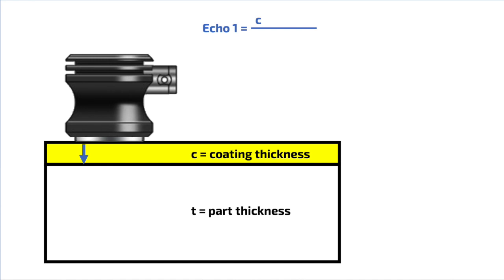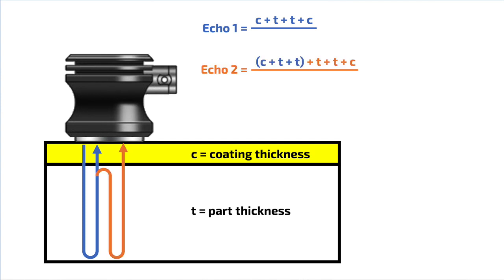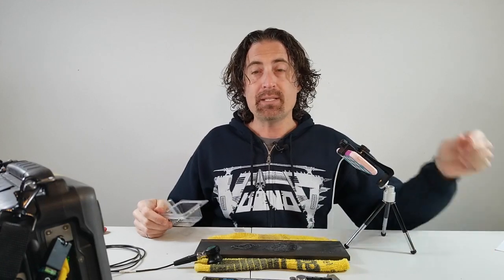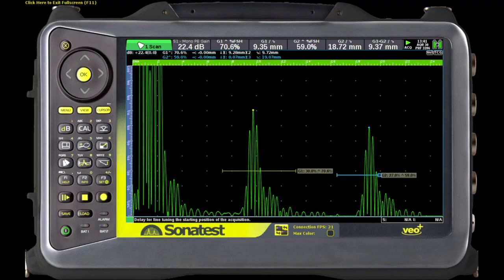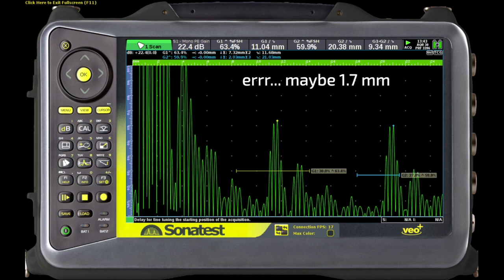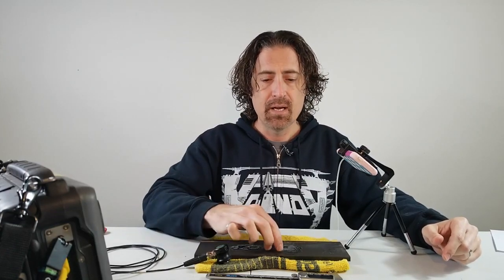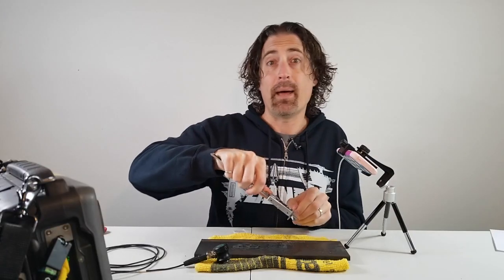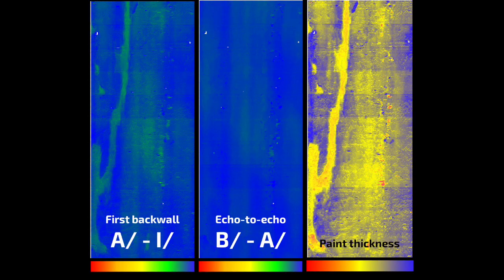Echo to Echo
Two echoes are better than one, right?  Of course!

There's lots of good resources online for this topic, the best of which (I think) are listed below:

This one has the math to show how the paint magically disappears, so if that's up your alley or you can't sleep, then enjoy!